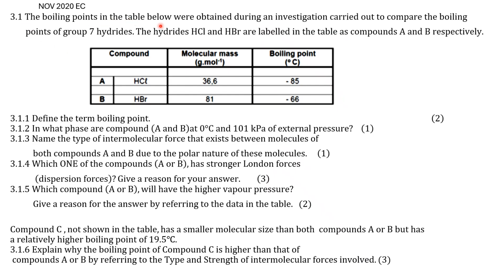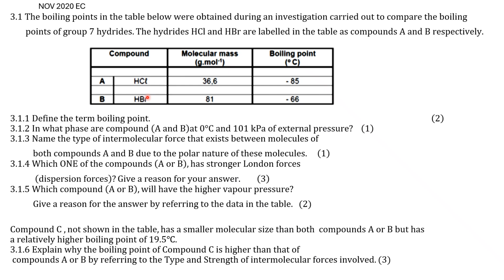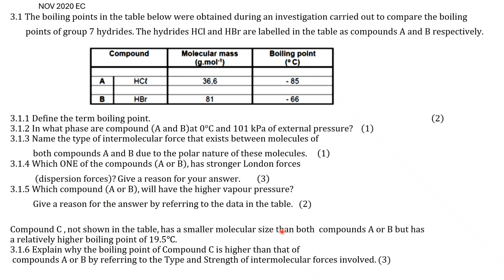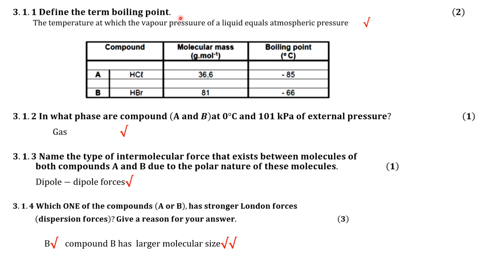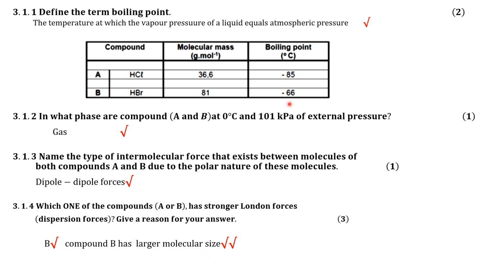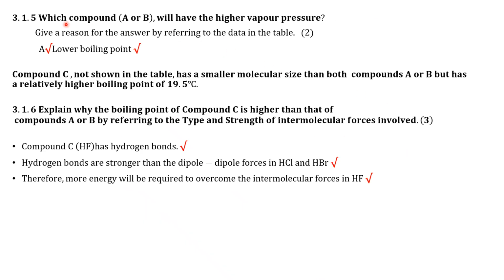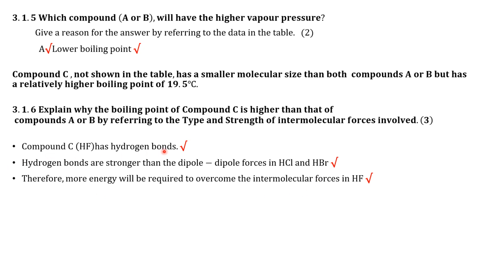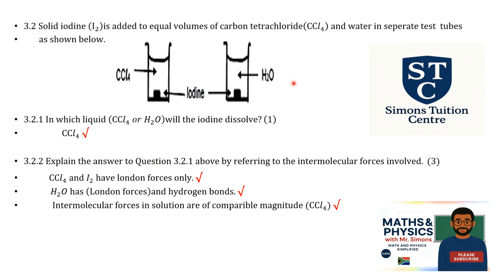3 4 IMF BOILING POINT VAPOUR PRESSURE NOV 2020 EC Q3